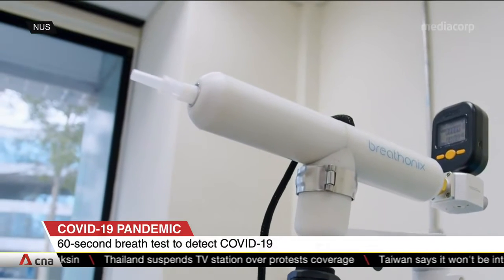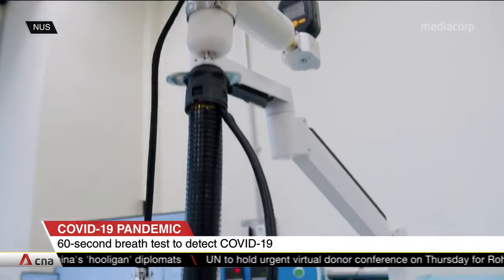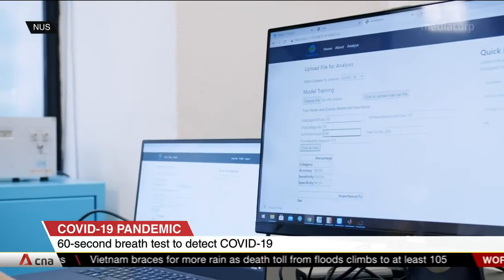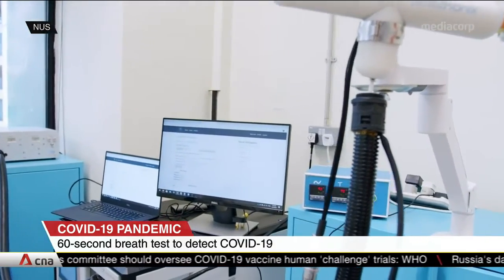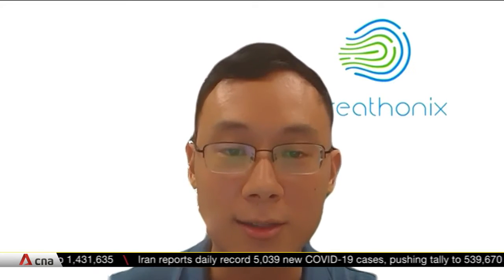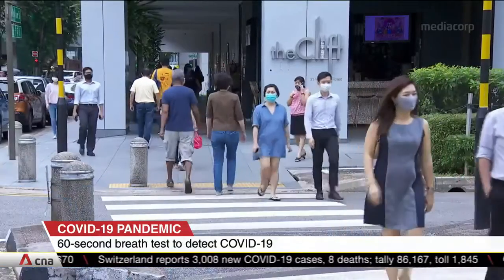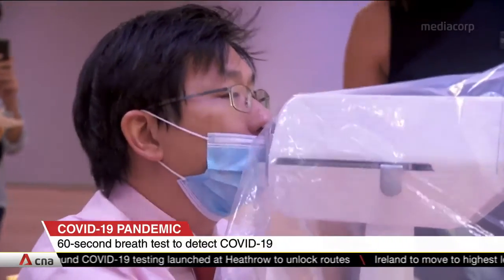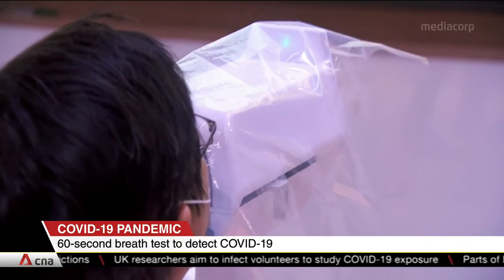COVIDTEST in just one minute ఒక్క నిమిషం, singapore approved the lab to conduct tests.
Singapore provisionally approves one-minute Covid breathalyser test

Singapore authorities on Monday provisionally approved a breath test developed by three graduates of the prestigious National University of Singapore (NUS) and a India-born Professor that can detect the highly-contagious Covid-19 infection within a minute.